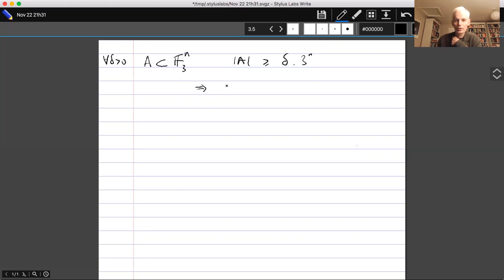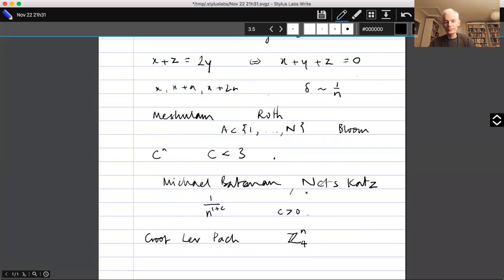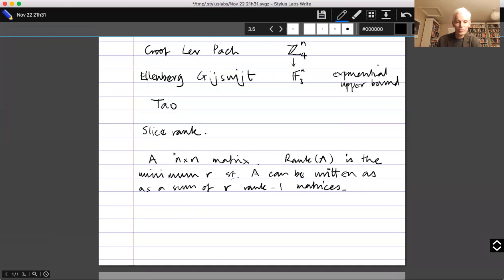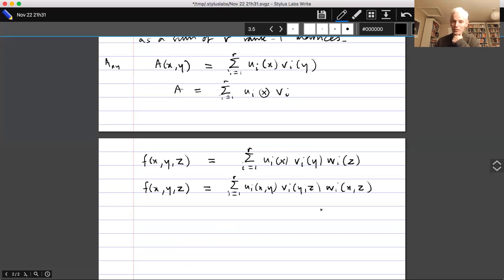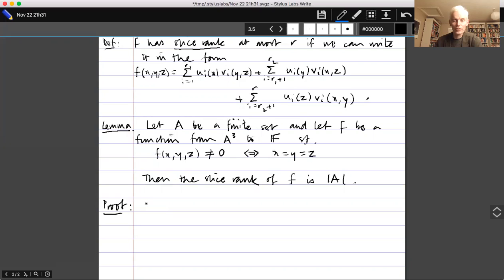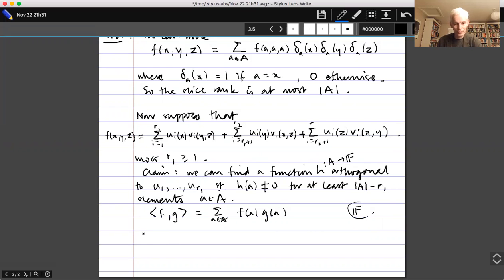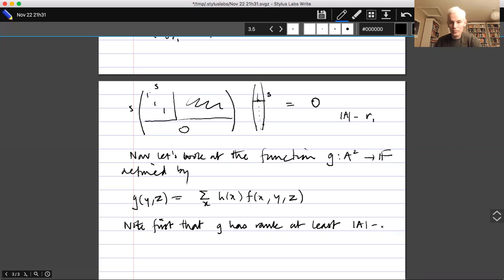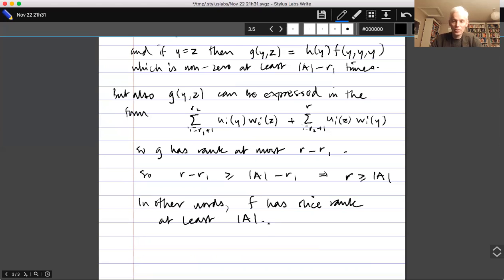Topics in Combinatorics lecture 13.8 --- The slice rank of a diagonal 3-tensor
A result that has played a central role in additive combinatorics is the statement that for every positive c there exists n such that every subset of F_3^n of density at least c contains three distinct vectors x, y and z such that x + y + z = 0. For a long time, a major open problem was to decide what relationship between c and n needs to hold for this conclusion to follow: in one direction, it was known to be enough if c is at least C/n for an absolute constant C, but the only known constructions of sets without solutions to x + y + z = 0 gave sets of density a^n for some a less than 1 -- in other words, exponentially small density.

There was a very interesting but small improvement to the C/n bound by Michael Bateman and Nets Katz in 2011, and then in 2016 a remarkable development occurred, when work of Ernie Croot, Seva Lev and Péter Pál Pach on a similar problem led to a solution by Jordan Ellenberg and Dion Gijswijt, who independently proved an exponential upper bound for the density needed: that is, they showed that there is a constant a less than 1 such that every set of density at least a^n contains distinct x, y and z with x + y + z = 0.

I devote two videos to this solution, or rather to a modification of the solution due to Terence Tao. Tao's approach uses a notion called slice rank, which I introduce in this video. The solution to the cap-set problem will be given in the next one.

0:00  Statement of the cap-set problem and brief discussion of its history
9:33  Definition of slice rank
18:39  The slice rank of a diagonal 3-tensor is what you would expect